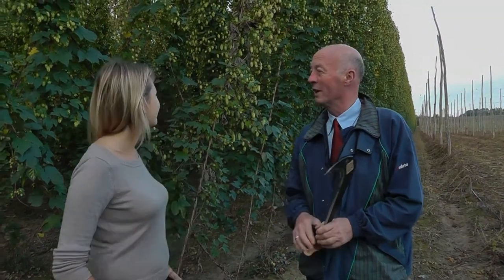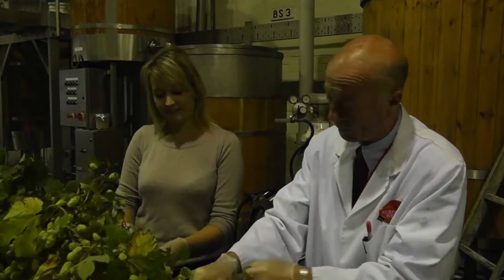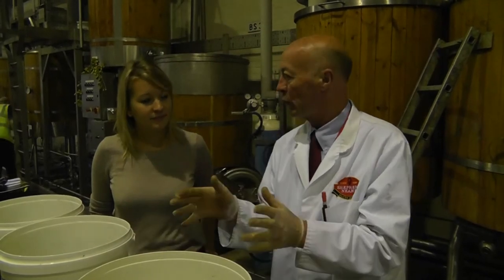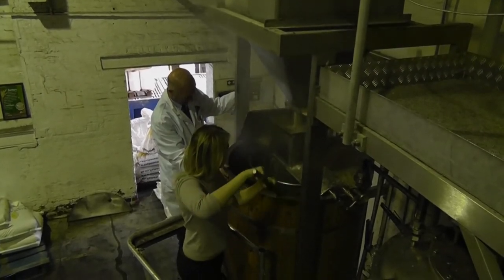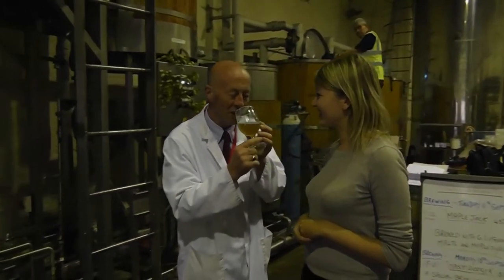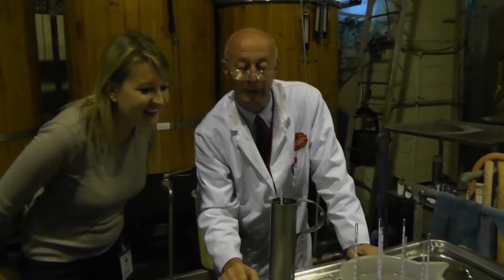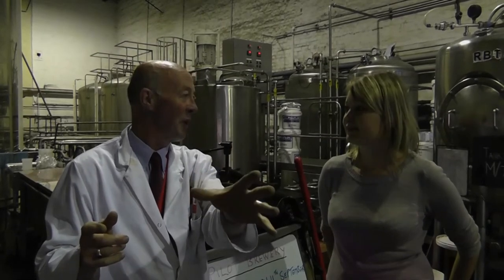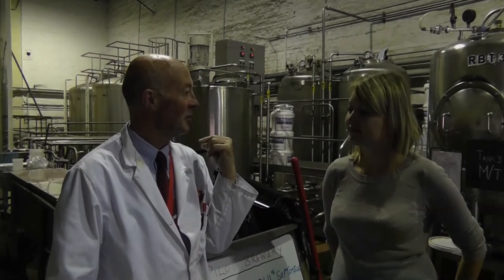Kent Green Hop Beer Fortnight 2012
Follow Senior Brewer, Stewart Main and Faversham Times reporter, Claire McWethy as they collect the hops for and brew our contribution to the Kent Green Hop Beer Fortnight.